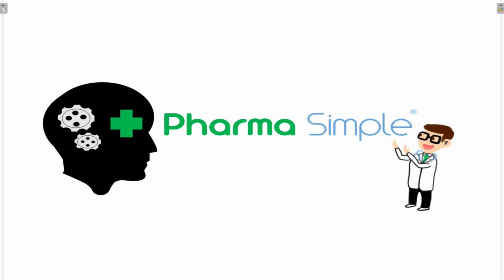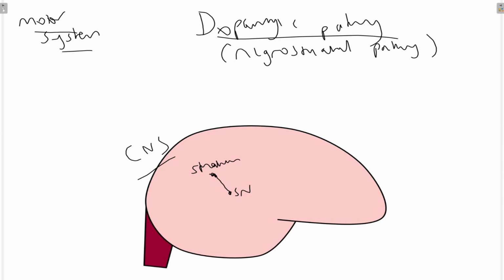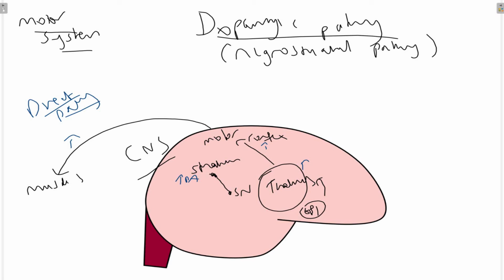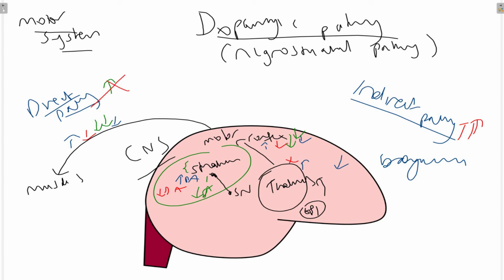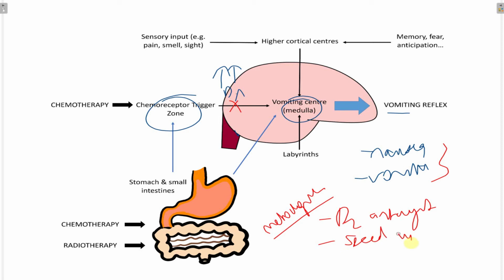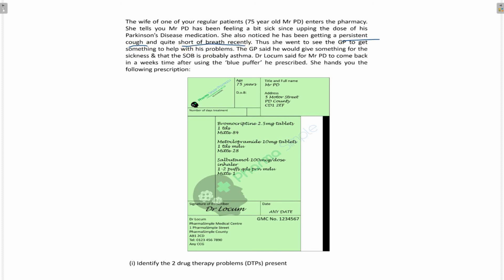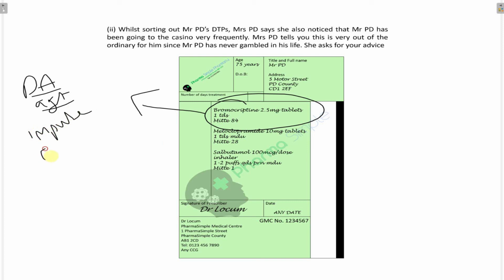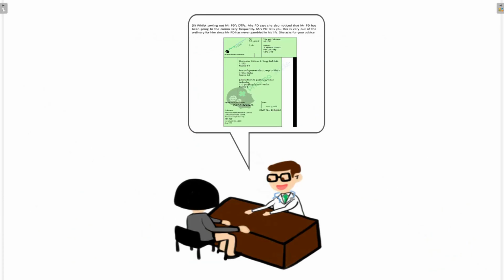PARKINSON'S DISEASE & DOPAMINERGICS | Mr PD - Case Study #11 | Clinical Question Time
Welcome!

Carrying on our CNS theme, today's case study revolves around PARKINSON'S DISEASE & DOPAMINERGICS. Learn some basics regarding Parkinson's disease as well as how certain medications may negatively impact a patients Parkinson's! Enjoy!

There are plenty more resources on the pharmasimple website! Also why not enrol on one of the in-depth teaching courses or even sign up to the free monthly newsletter. Simply visit:

Also stay up to date on social media pages where I will be posting FREE content on a daily basis! - this includes PRE-POSTING the case study questions exclusively on instagram to give you time to think about how YOU would approach the case study